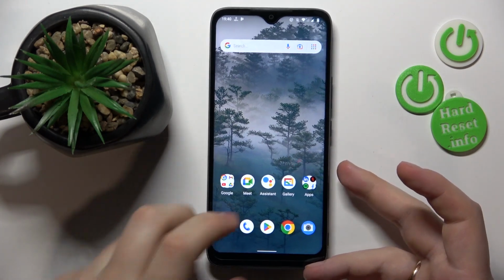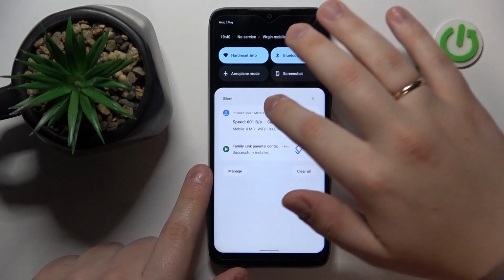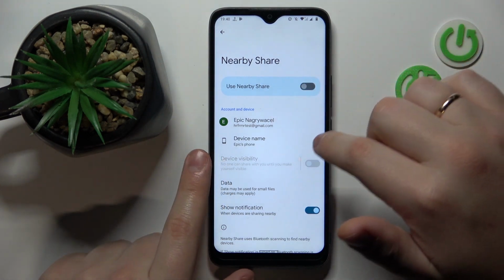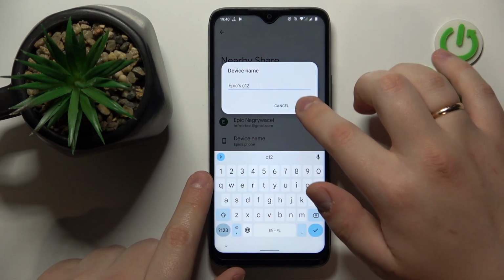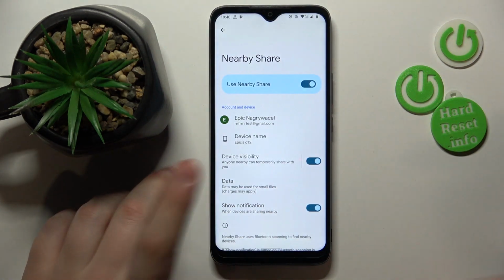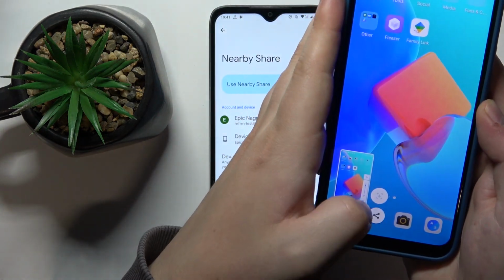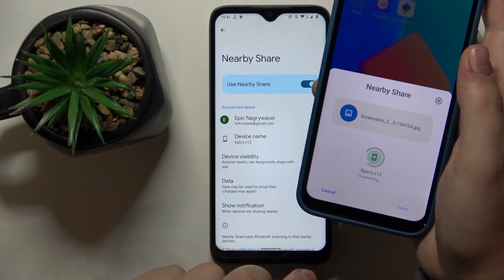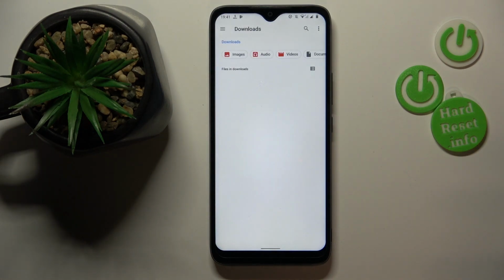How to Set Up & Use the Nearby Share Feature on a NOKIA C12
In this YouTube video, you will learn how to enable, configure and use the Nearby Share feature on your Nokia C12. Nearby Share allows you to quickly and easily share files, photos, and videos with other devices nearby, without the need for an internet connection. The video will guide you through the steps to turn on the Nearby Share feature on your Nokia C12, configure the settings, and use it to share files with other devices. You will also learn how to adjust the visibility and other settings for the Nearby Share feature to meet your specific needs. Thus, we humbly invite you to view this tutorial and learn everything you need to know about the Nearby Share option on a NOKIA C12 mobile device.

How to enable Nearby Share on a NOKIA C12? How to send and receive files through the Nearby Share option on a NOKIA C12? How to configure the Nearby Share on a NOKIA C12?